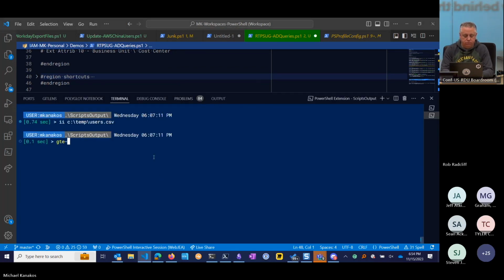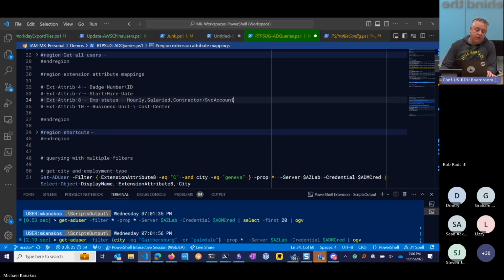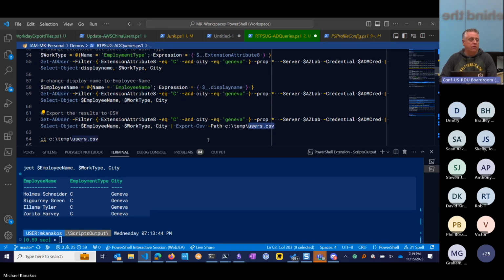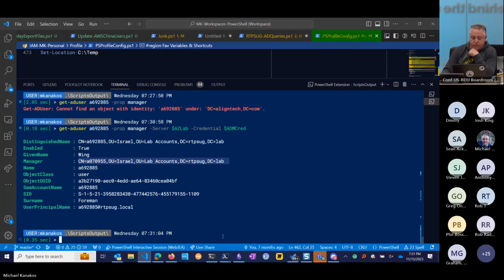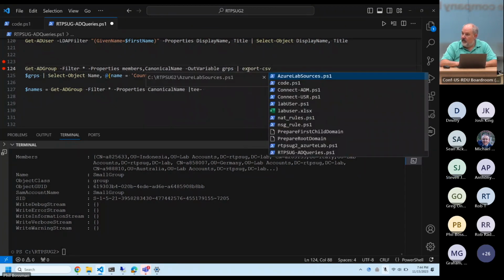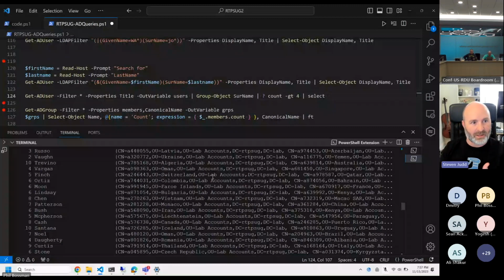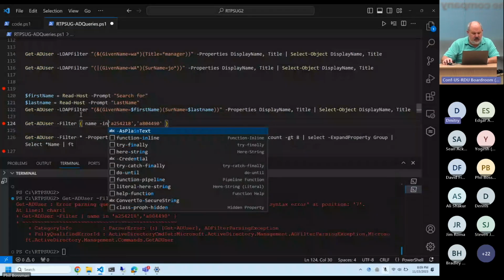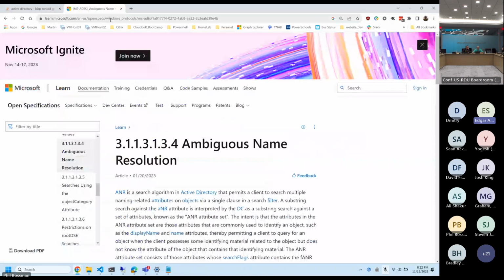PowerShell Skill Builder: Searching Active Directory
Join us for another RTPSUG PowerShell Skill Builder session. This month we're covering the essentials of searching Active Directory and creating useful reports!

What are PowerShell Skill Builders? The concept behind this series is simple - we're here to tackle everyday problems as a group. And guess what? There's more than one way to solve these challenges!

Many of you will have your own tricks up your sleeves, and the paths you take to find the answers can be quite diverse. By peeking into the methods your teammates use, we can all pick up some fresh problem-solving skills. So, get ready to learn together and have some fun while you're at it!

Meeting Description:
This month, join us as we explore the essential skills of searching and generating reports in Active Directory.

Active Directory plays a pivotal role in almost every organization. Mastering the art of locating data within Active Directory and efficiently exporting results is a must-have skill for every sysadmin and Active Directory professional. Don't miss out on this opportunity to enhance your expertise!